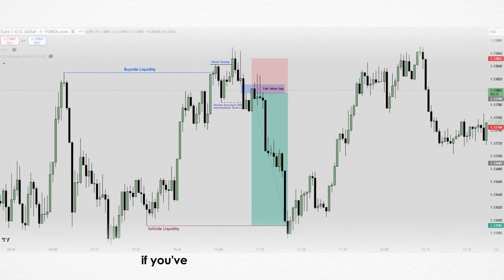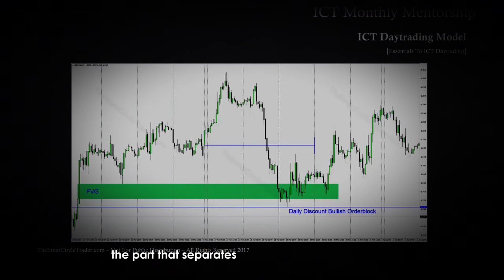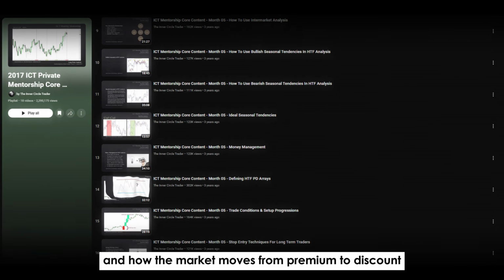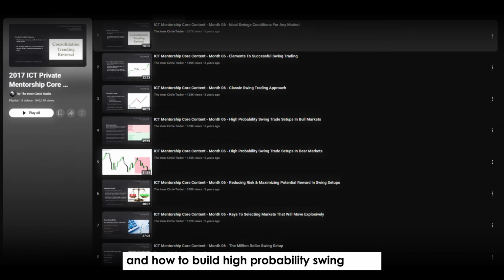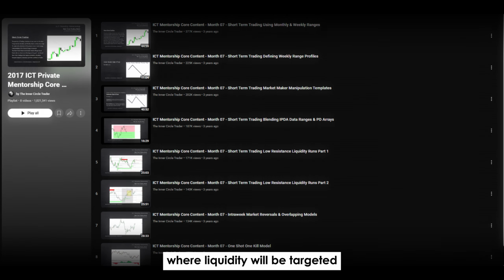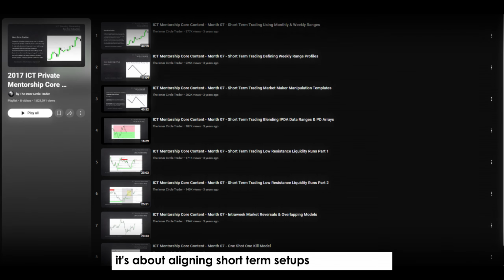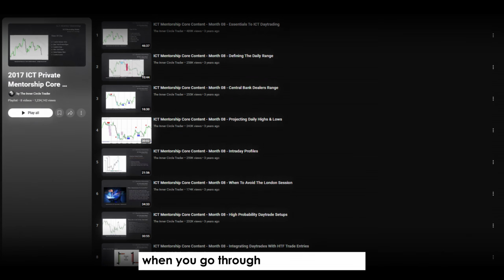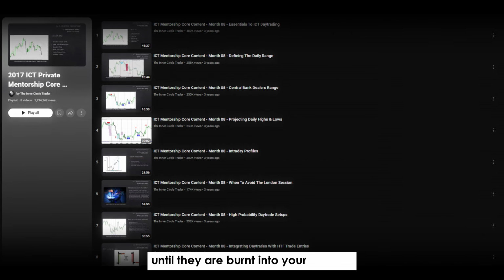This Will Find You Right Before You Start Learning ICT (Trust Me)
Trading involves risk and may result in loss of capital. Do your own research and consult a licensed professional before investing.

📌 Tags & Topics: ICT, Smart Money Concepts, FVG, Order Blocks, Market Maker Model, Forex, Futures, Stocks, Crypto, Day Trading, Trading Psychology, Mentorship.